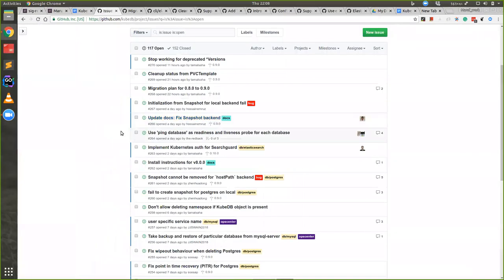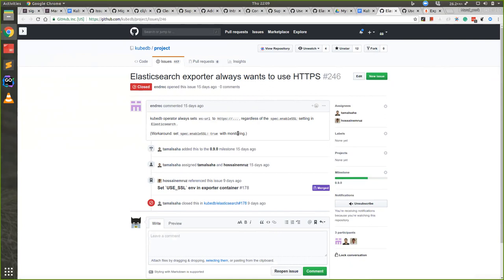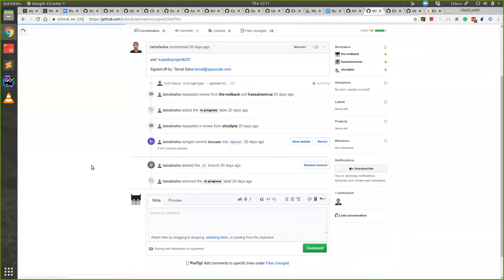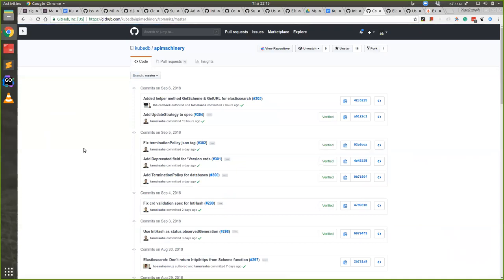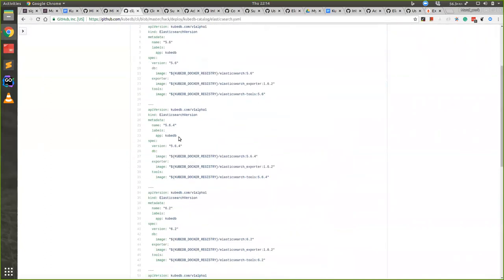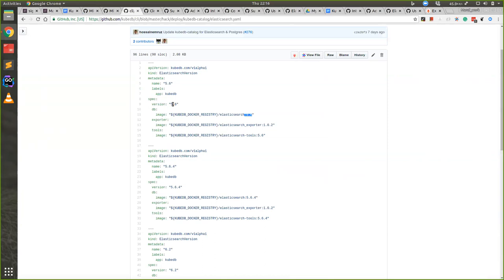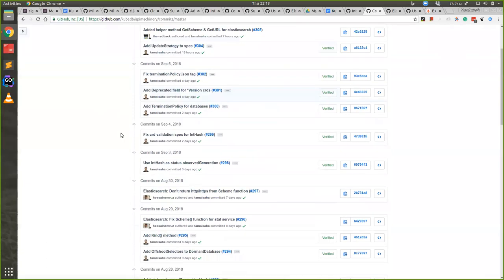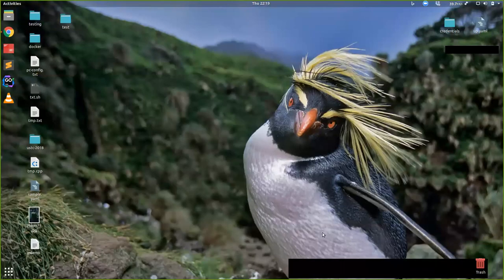KubeDB Community Meeting 2018-09-06